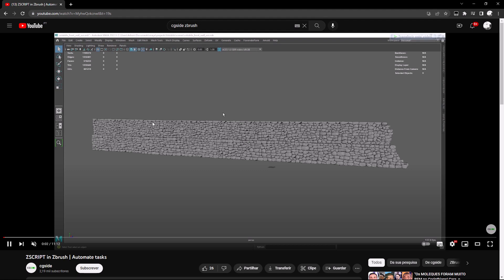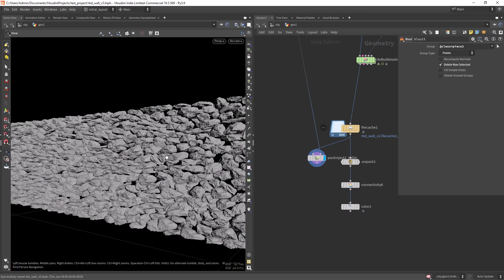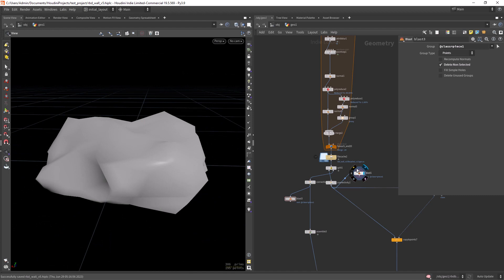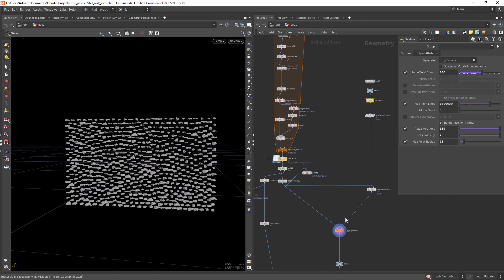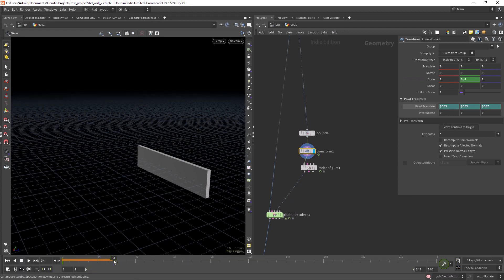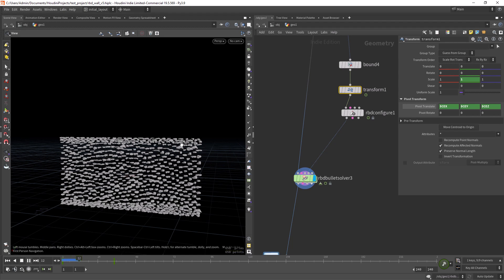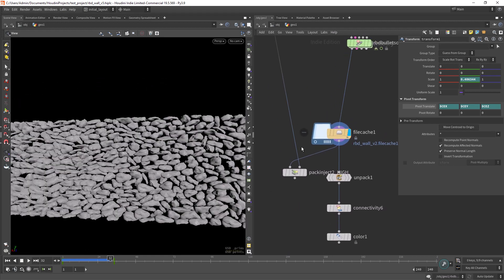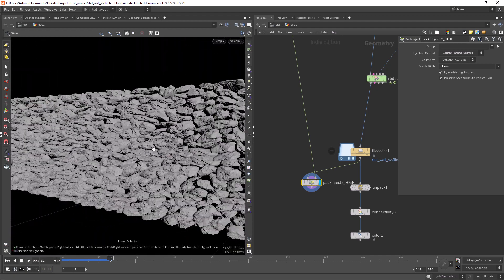Procedural Rock Wall without intersections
Hey everyone, just a quick video to show you my workflow creating a procedural rock/stone wall without intersections in houdini. 5 min setup.